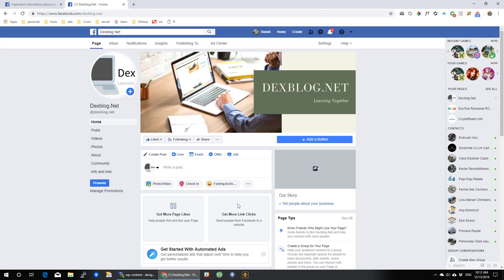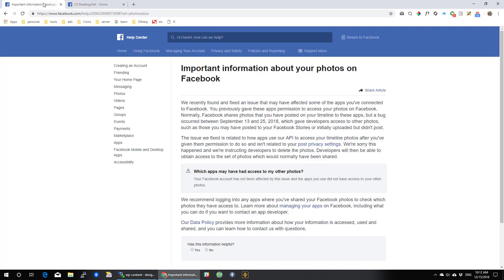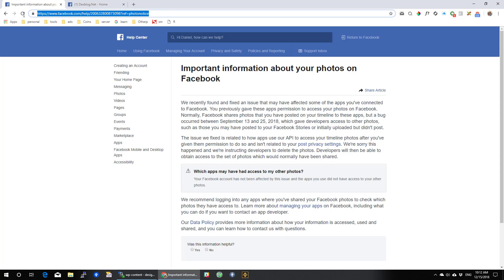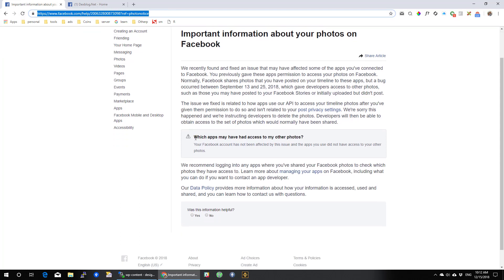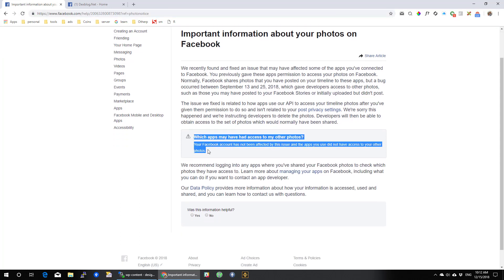Check Whether Your Photos Were Exposed in Latest Facebook Bug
Facebook disclosed a bug that exposed photos that were uploaded but not posted, affecting 6.8 million people and 1,500 apps connected to Facebook.